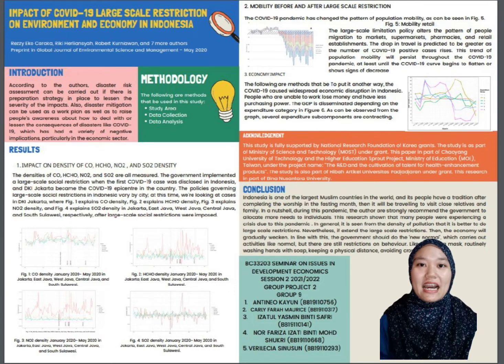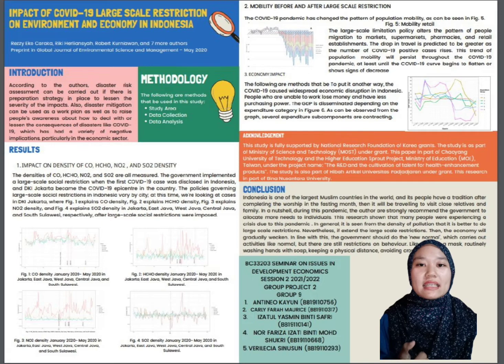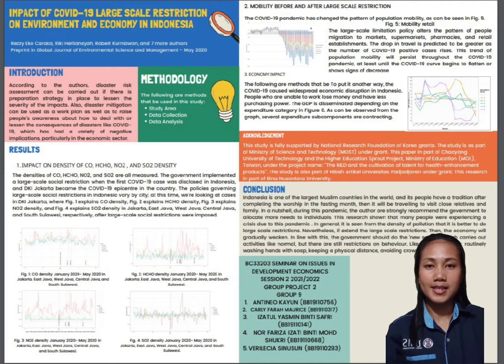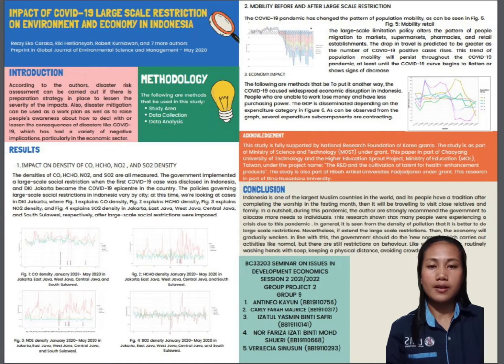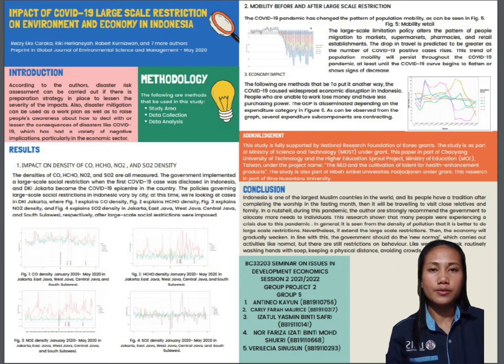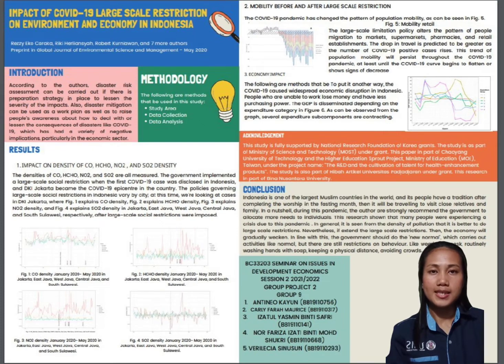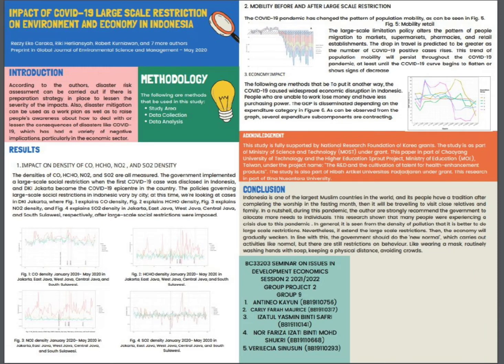Impact of covid-19 large restriction on environment and economy in Indonesia